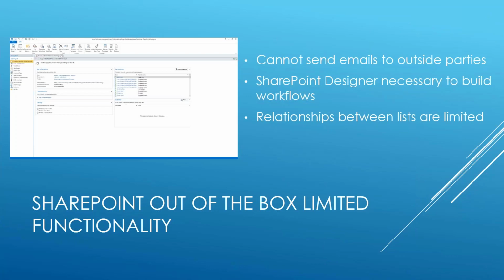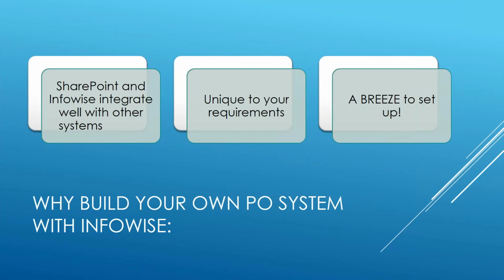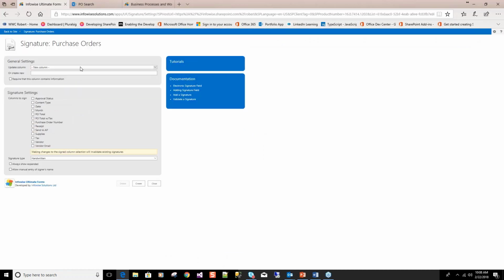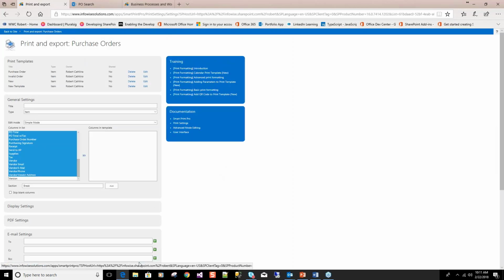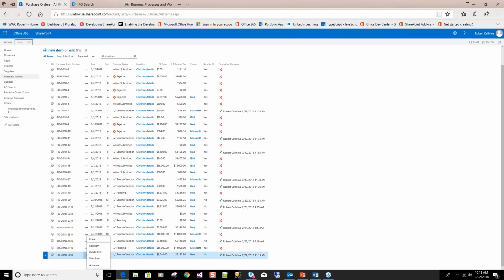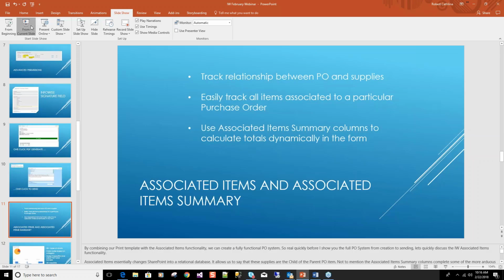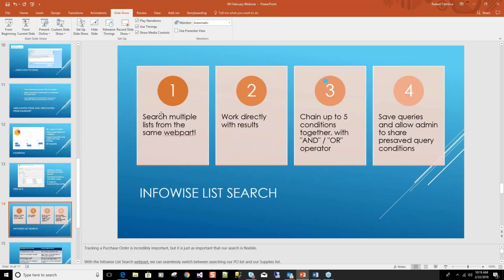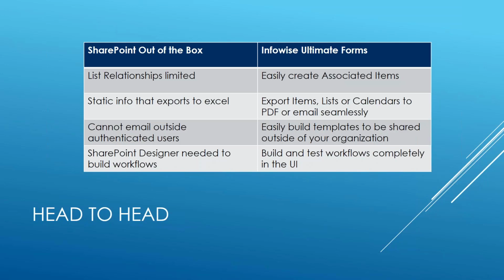Simple but Flexible Purchase Order System